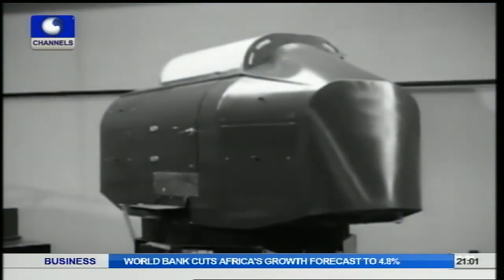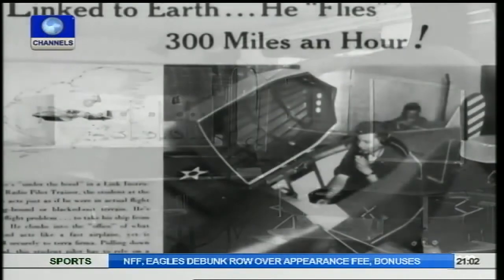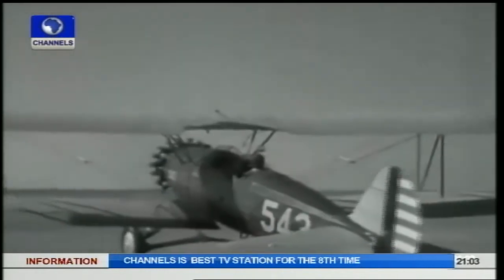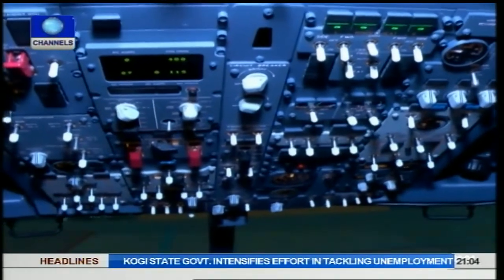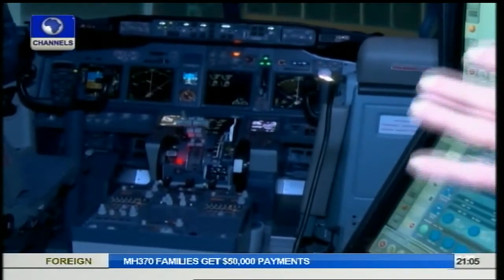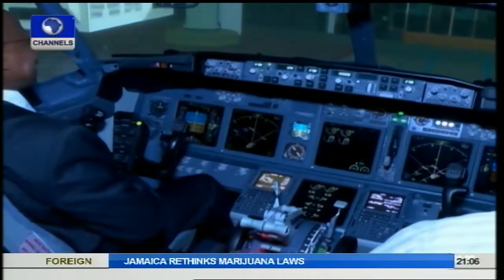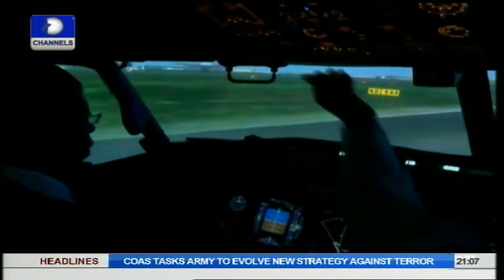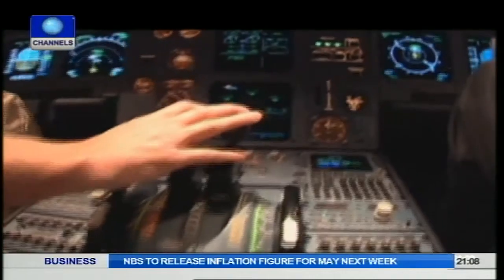Aviation This Week: Caverton Helicopters To Establish Aviation Training Facility In Lagos Part1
Caverton Helicopters is looking to establish a commercial aviation training facility in Lagos, southwest Nigeria.

The training facility will have a flight simulator base for pilots.

The new ground was made known to Channels Television by the charter company, as it visits the headquarters of CAE in Montreal Canada to seal a deal that will see the Nigerian company open a simulator training facility to be located at the Murtala Muhammed International Airport, Lagos.

It will have six simulator bays, that will include  with a CAE 3000 series aw 139 full-flight simulator (FFS), a CAE 7000 XR series Boeing 737NG FFS and two CAE Simfinity Integrated Procedures Trainers (IPTS), one that will bring change to West African.

The chairman of the Caverton Helicopters, Adeniyi Makanjuola, said that the idea was to diversify income stream from primarily flying helicopters to other sub-parts of the Aviation industry.